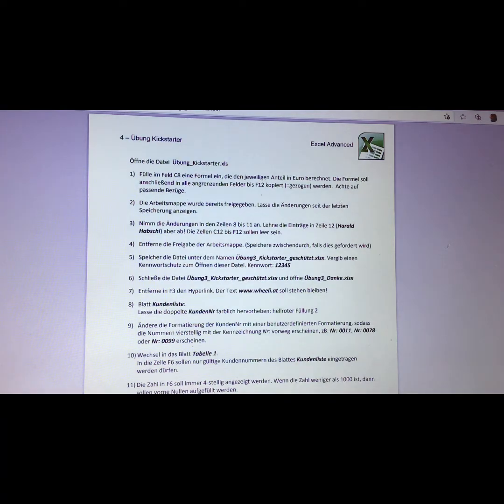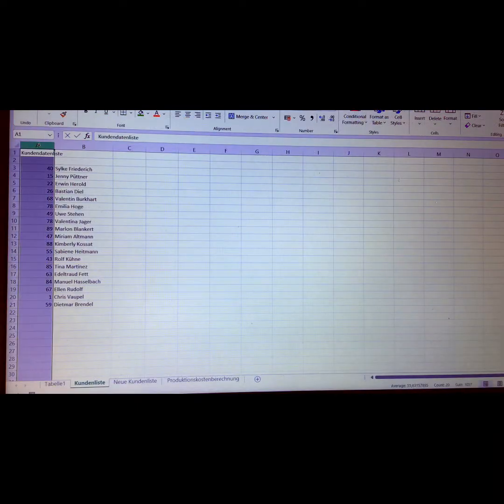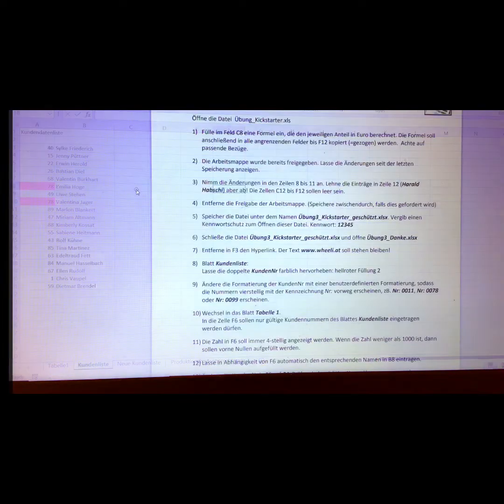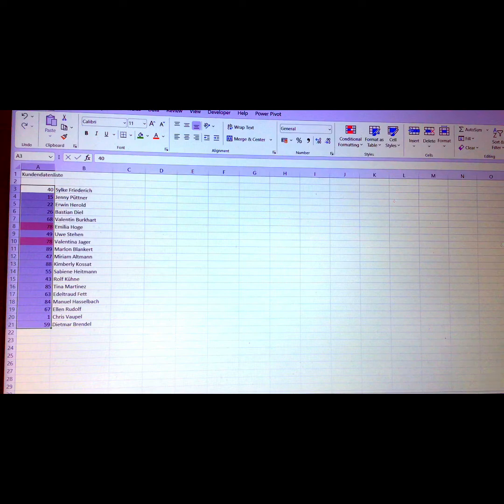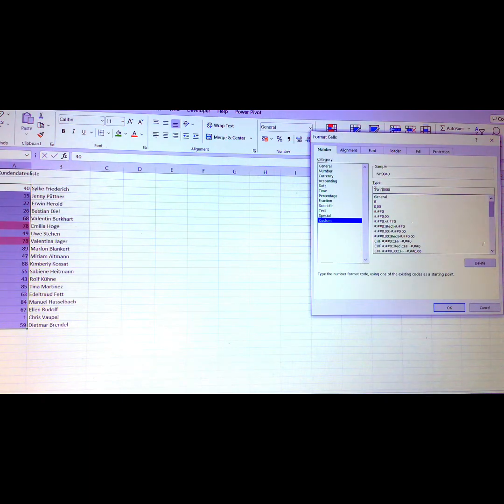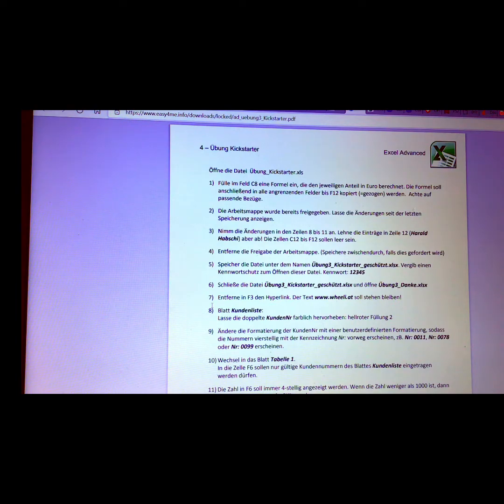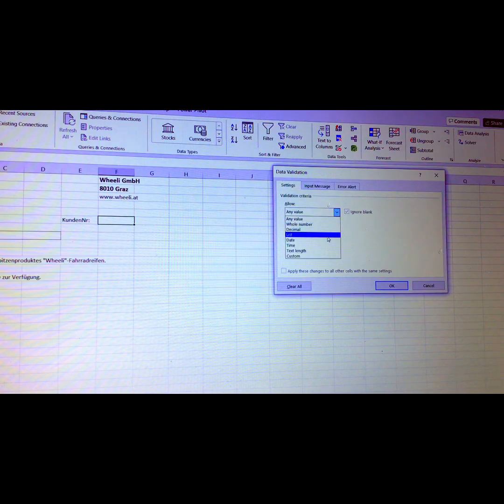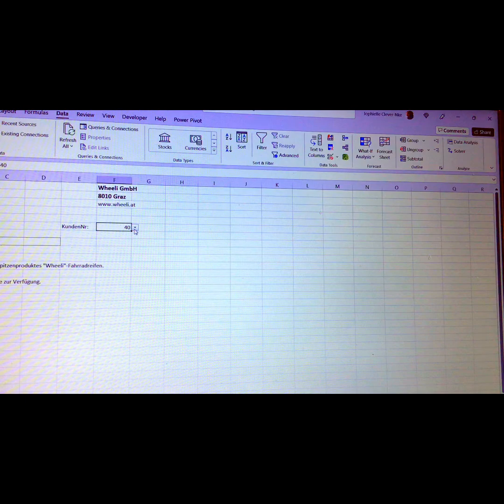Trilingual ECDL E-Learning Tuto. N.8 in 2021, Excel Adv. N.4:3 B) in MLGOWJCHRIST Pt.492, Jophielle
Thank You Dear Lord Yeshua Ha’Mashiach For ever Amen